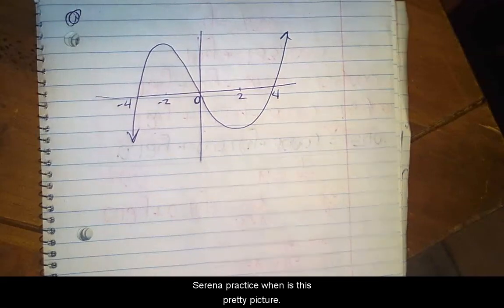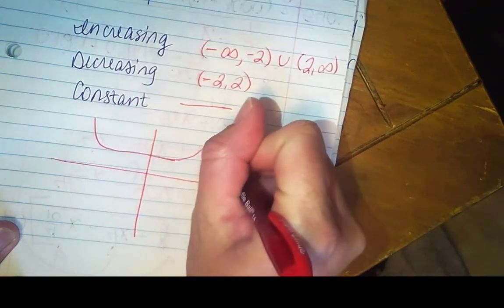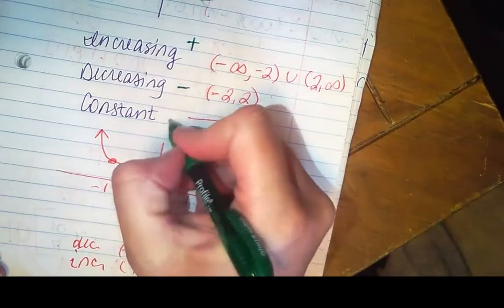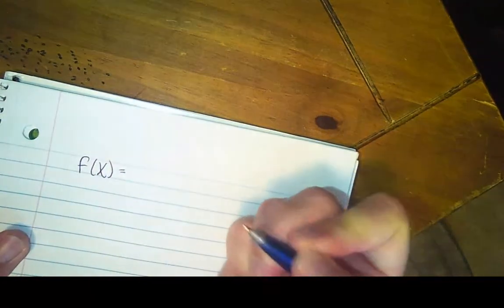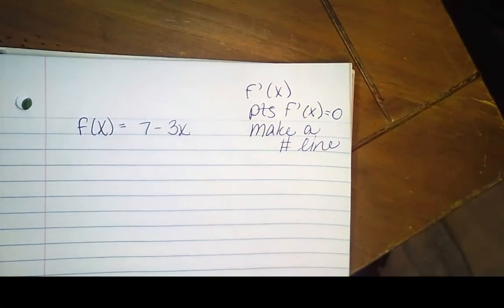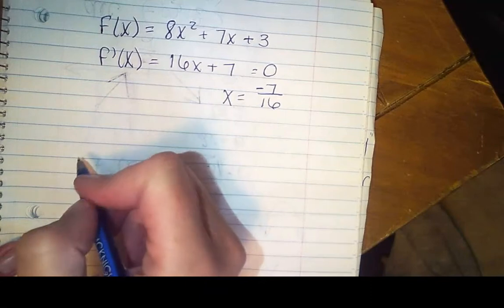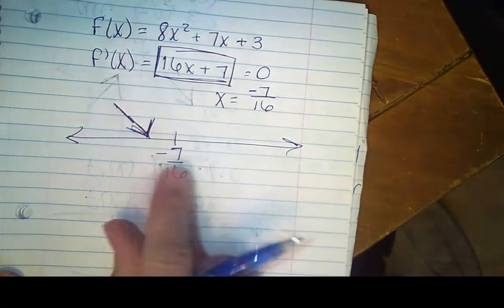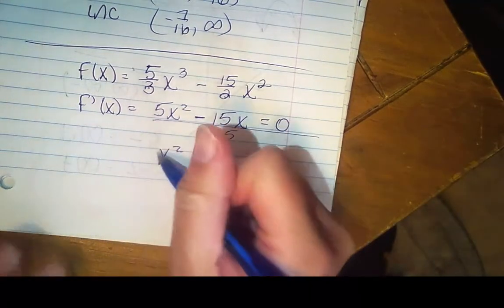Section 4 1 Practice 1